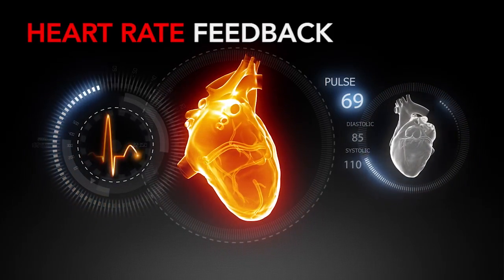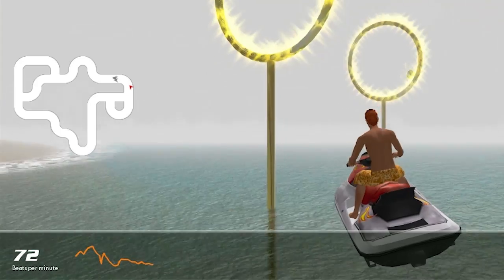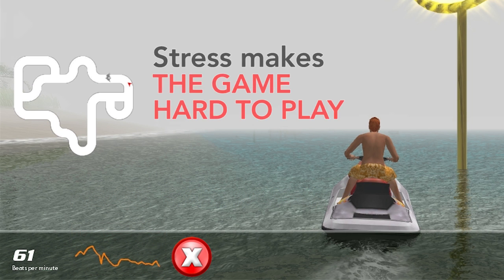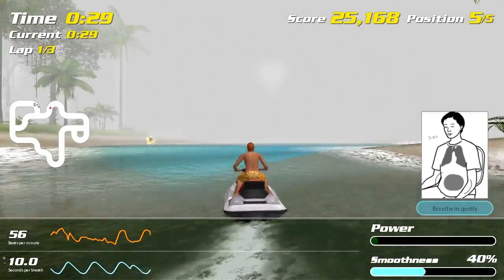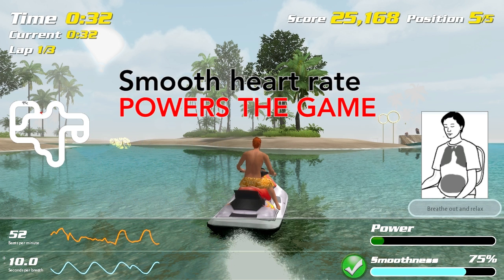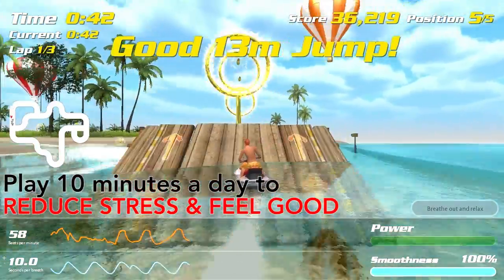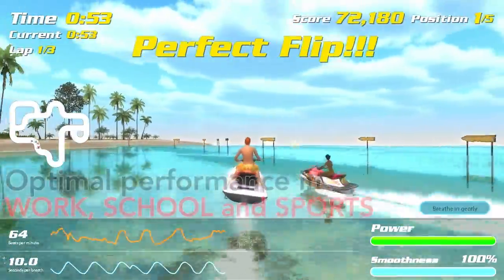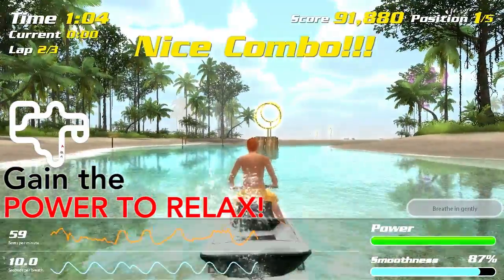Heart Rate Feedback Games: Tropical Heat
This video shows how heart rate feedback (biofeedback) is used to create a unique and powerful video game, that builds your abilities to manage your stress and achieve optimal performance.

Tropical Heat is one of Somatic Vision's Heart Rate feedback games.

Your heart rate is measured using the included USB heart rate hardware.

Your stress creates heart rate spikes which you can see in your heart rate graph.  If you get stressed while playing the game fills with fog and your player slows down.  An animation of a person breathing helps you breathe slowly and relax.

As you relax you'll see smooth heart rate waves in your heart rate graph.  Your Smoothness and Power bars will increase, clearing the fog and powering your player.

Playing Tropical Heat for 10 minutes a day helps you reduce stress and keeps you feeling good long after you finish playing.  Repeated training helps you relax and make good decisions in stressful situations.

Somatic Vision games are used for stress management and optimal performance at home and at work, in schools and government institutions, and by coaches and counselors.

Now you too can learn to smooth your heart rate and gain the power to relax.

The screenshots shown in the video are from the game Tropical Heat